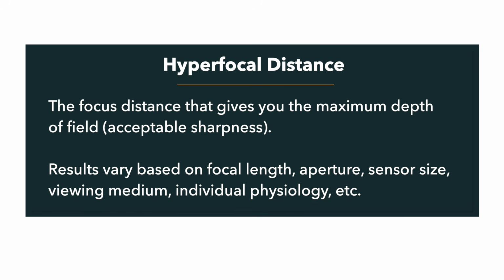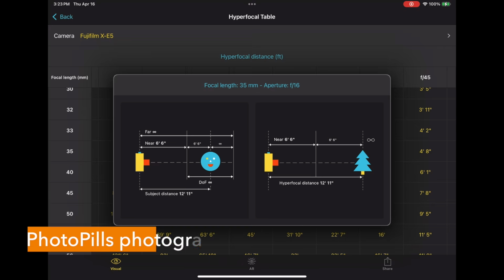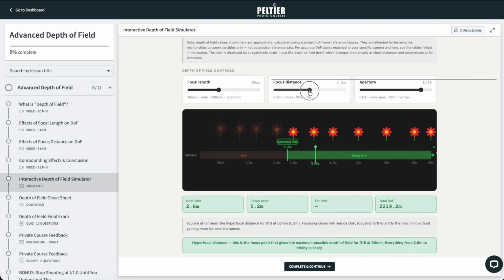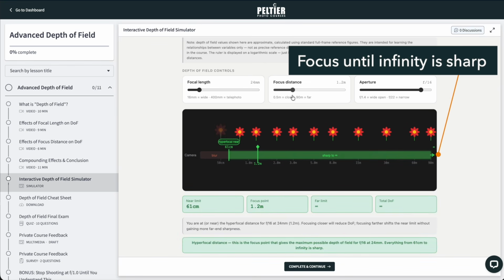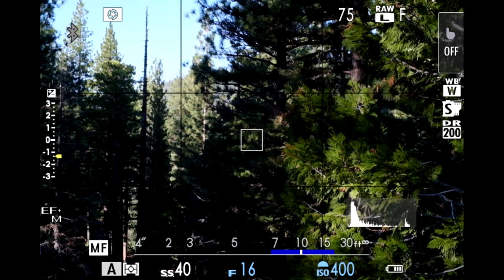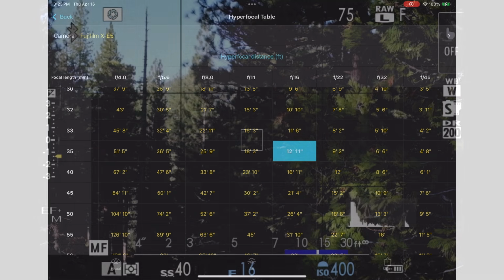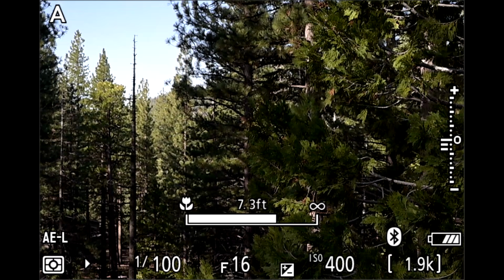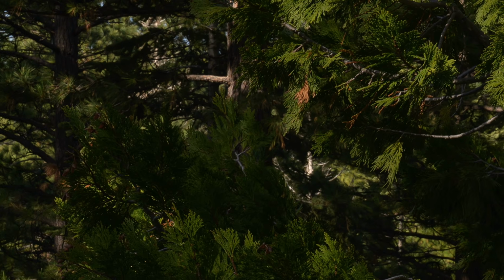The Easy Way to Find Hyperfocal Distance (No Math, No Tables)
Hyperfocal distance gives you the maximum depth of field for a given focal length and aperture, but pulling out a table or app mid-shoot isn't always practical.
In this video, I cover a simpler field method that gets you close enough without any math, made for modern mirrorless cameras. The key is using your camera's Depth of Field Preview function, since live view doesn't always show you your actual depth of field. From there, it's just a matter of focusing manually until your horizon just comes into sharpness and stopping there.
I also cover how to use focus zoom to better judge that moment of sharpness, and what to do when your camera won't maintain depth of field preview while zoomed in. Examples are shown on both Fujifilm and Nikon Z cameras.

0:29 Simple Definition of Hyperfocal Distance
1:02 Hyperfocal Tables
2:19 Hyperfocal Distance Field Method
4:19 Using Depth of Field Preview
5:30 Fujifilm Example with Focus Zoom
7:52 Nikon Example with Focus Peaking
10:05 Additional Considerations